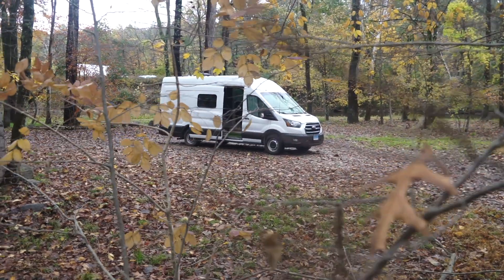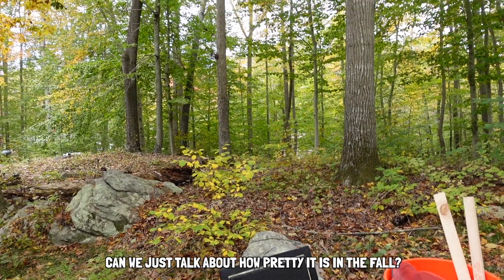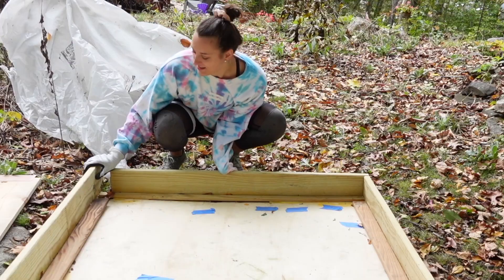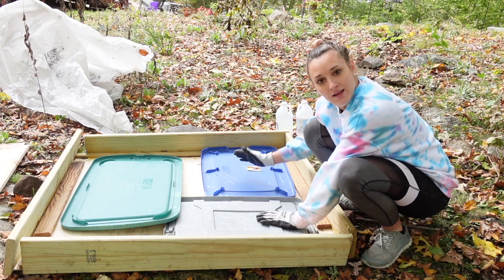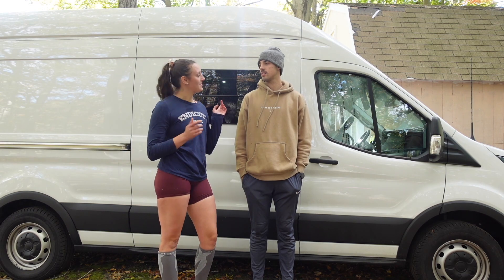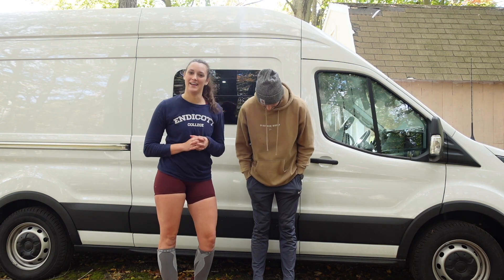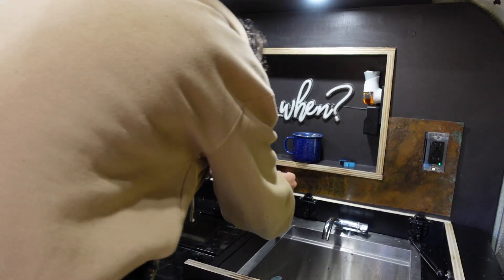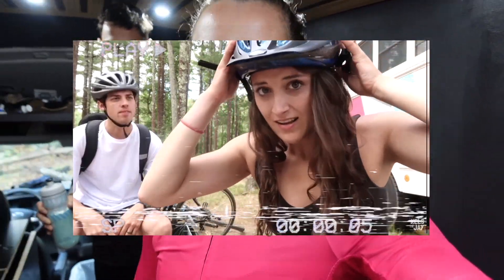First Days Adjusting to Vanlife in The Woods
Things mentioned in this video:

3 stage water filter
UV filter
Monitor mount